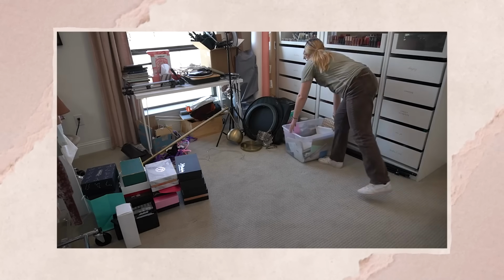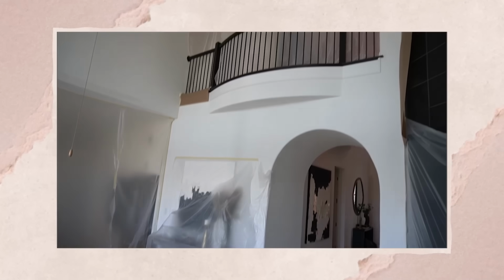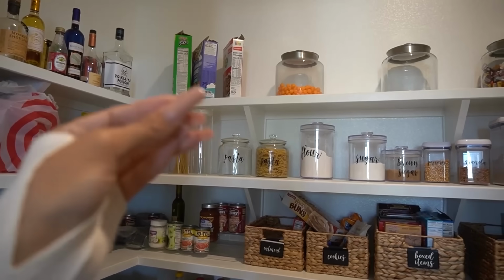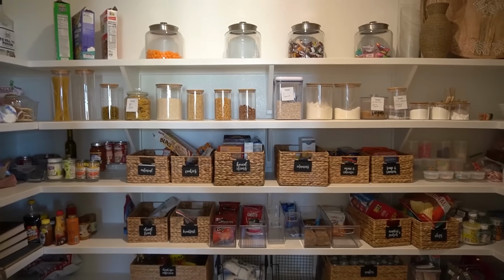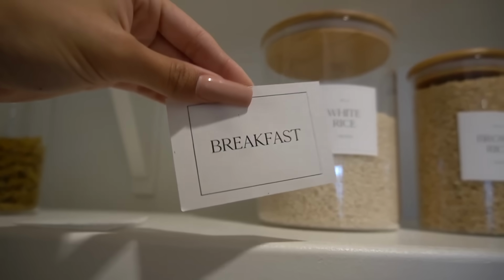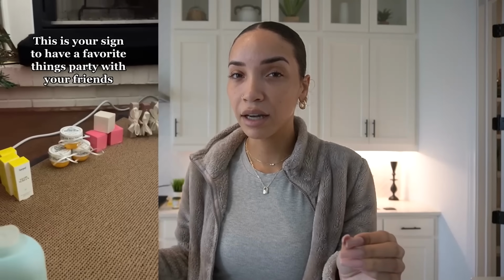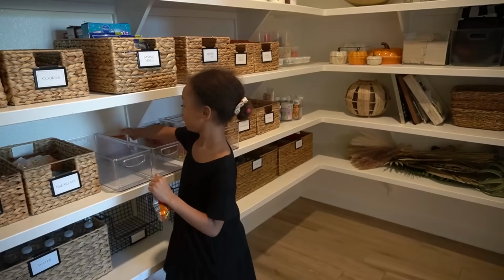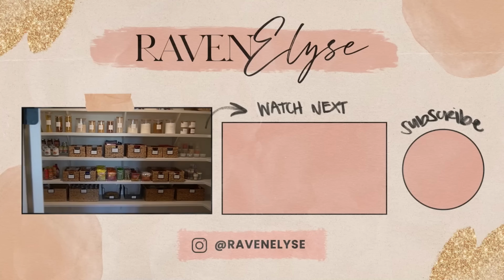Pantry Reorganization + My New Personal Assistant!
I'm so excited about my new personal assistant! She's been super helpful and we've been so busy and productive already! My pantry is always in need of a little re-org and it was great to have help with that! Other stuff we'v been working on--getting ready for a closet sale, a wig sale, doing a whole tear down of the glam room closet to make room for a new project.

LOCATION: Texas
BIRTHDAY: September 1993
ETHNICITY: African American
HEIGHT: 5'11
DAUGHTER: Named Ziya, born April 2016

00:00 What we've been working on
05:50 Crazy what it takes to maintain a house!
09:30 Reorganizing and beautifying my pantry
34:25 Restocking the pantry
39:25 AFTER my pantry redo